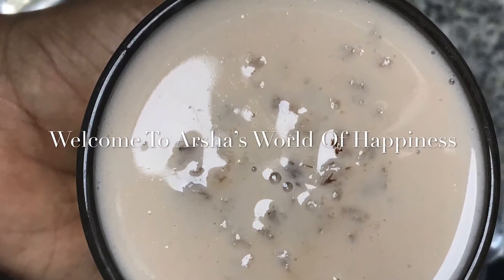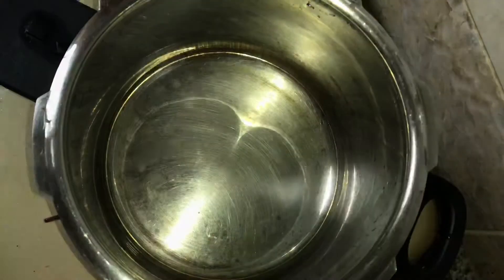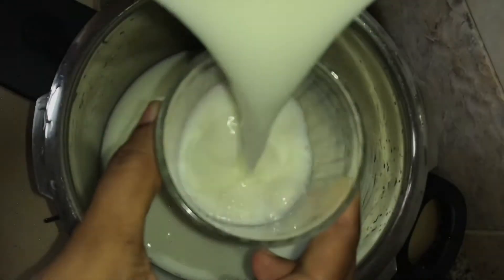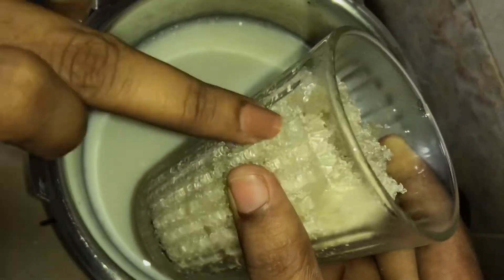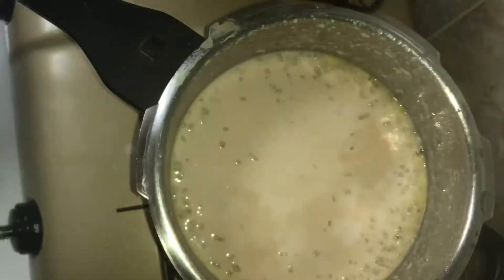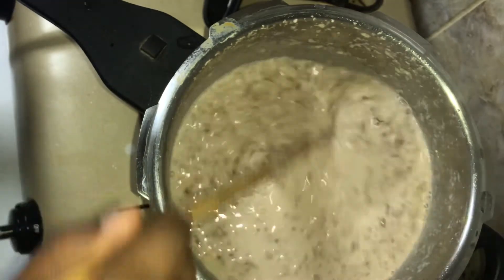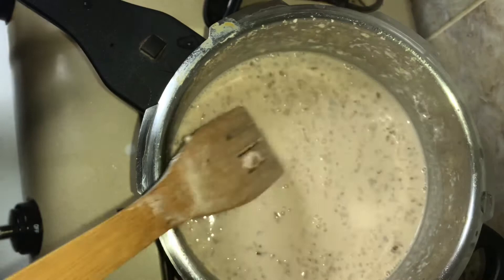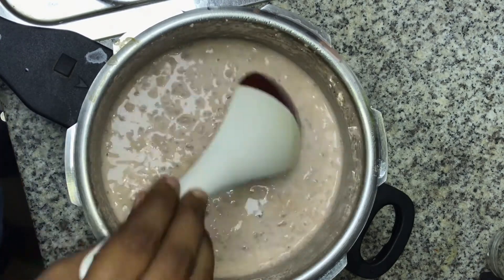മൂന്ന് ചേരുവകൾ കൊണ്ട് കുക്കറിൽ ഒരു അമ്പലപ്പുഴ പാല്പായസം || Ampalapuzha palpayasam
Hi friends,

If you  have any suggestion or feedback regarding this video please let it share in comment, your response is valuable to us and always appreciated.

Thank you dear friends .😊